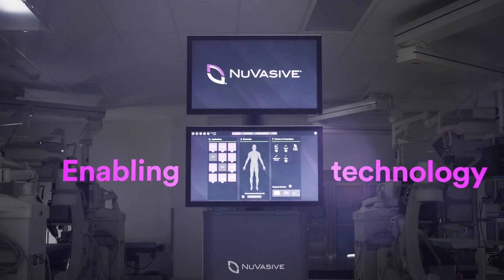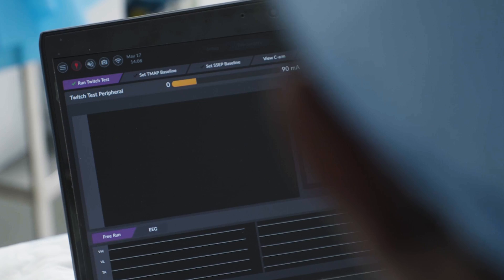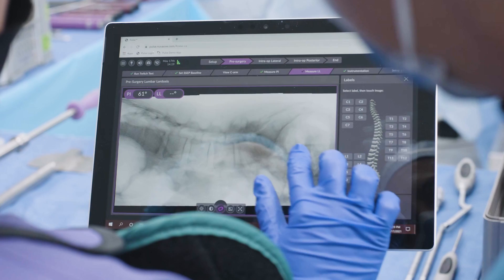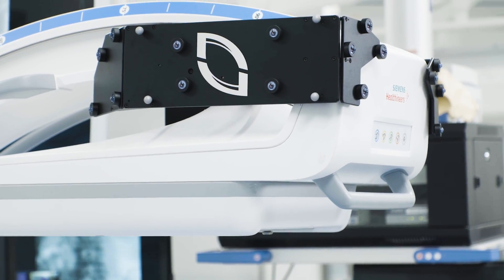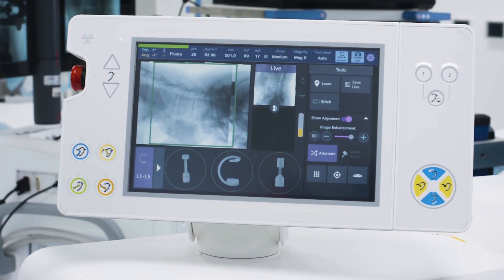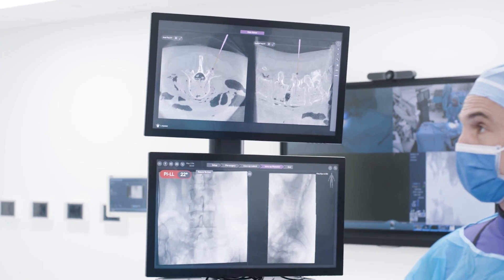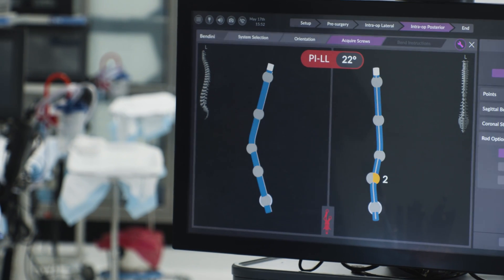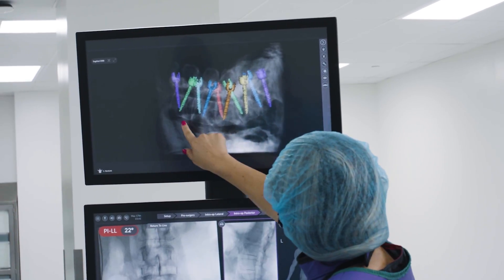Introducing the Pulse platform | NuVasive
In every spinal fusion procedure, a surgeon is continuously making tradeoffs between invasiveness, efficiency and radiation exposure to accomplish their surgical objectives—which can lead to high variability and sub-optimal outcomes.

Pulse is the first solution to integrate all the technologies required to enable better spine surgery into one single platform.